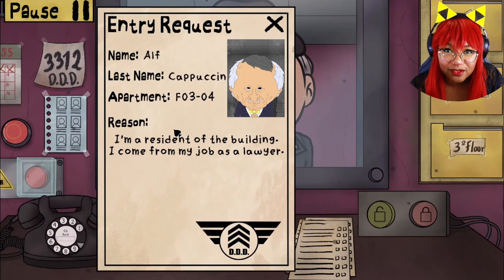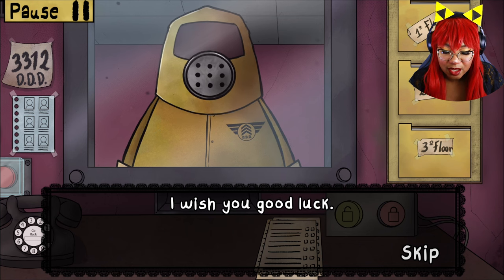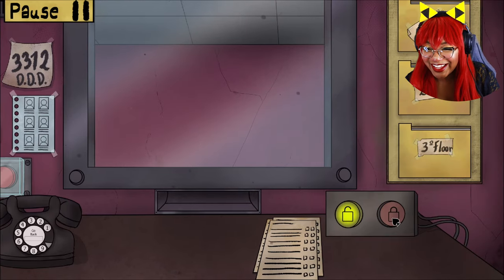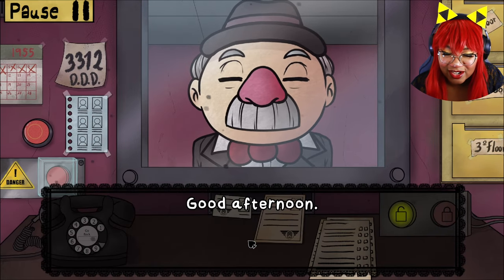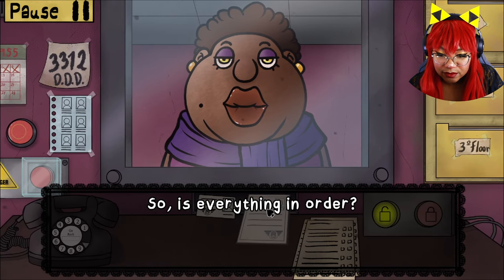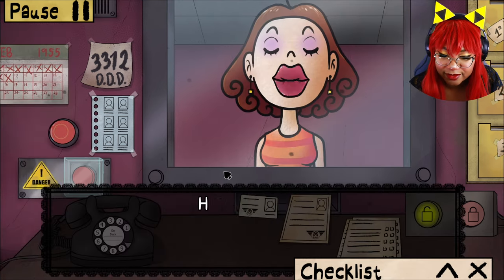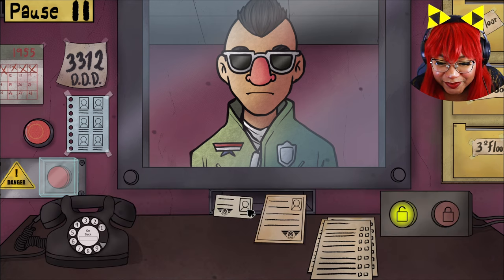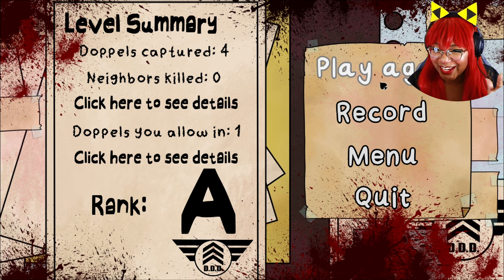I Couldn't Stop Playing This Game Fast Enough | That's NOT my Neighbor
There is only a thin glass between you and pure EVIL! Can you figure out who is real and who is lying to you? Let's spot the differences in this Full Playthrough of That's Not My Neighbor.

New to the channel??? Check out some more Horror games

What are some games you'd like to see me play?
(I love Adventure, Horror, and Mystery games)

This Caravan plays your favorite new and nostalgic games.